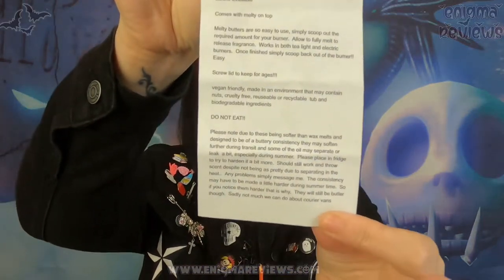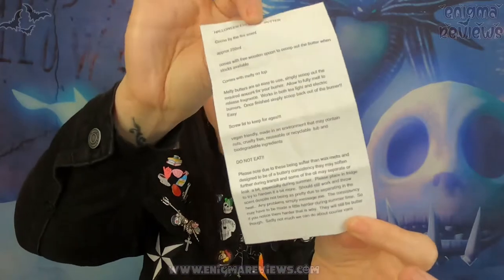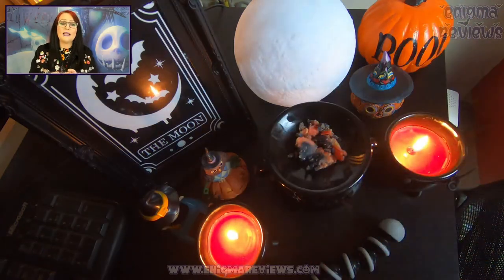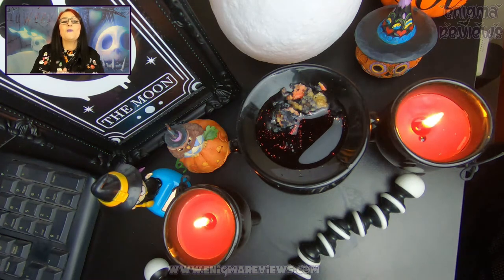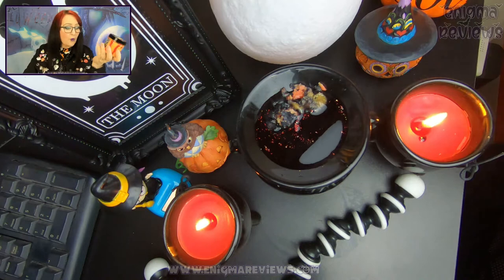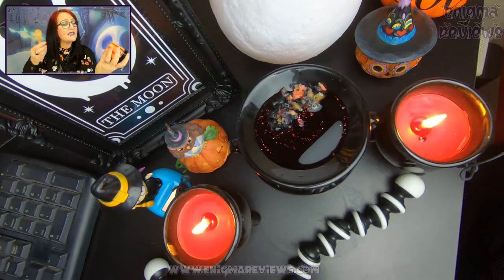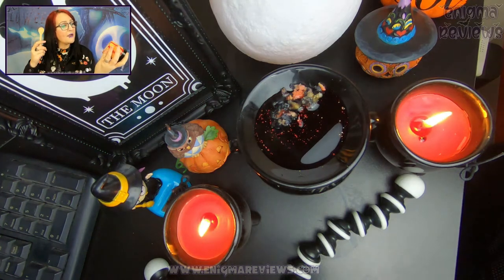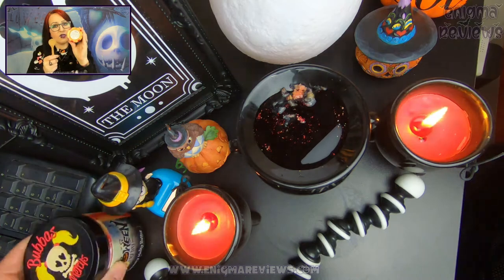Bubbasmeltys 2 in 1 Orders and a Demo...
BubbasMeltys
A double review so don't be confused if you wonder why I am dressed differently halfway through haha I just thought it is easier to do both in one.

I absolutely love Bubba's message but most of all the strong scented items and the prettiness of the wax as you know it is all Vegan and cruelty-free with some amazing designs go try them out for yourselves you will not be disappointed with the ordering experience to the delivery everything is 5* rating experience I can't recommend Bubbas enough.

Got a chronic illness or disability grab some melts that represent what you live with and spread a message...

Codes
Chains 'n' Charms 15% using Code ENIGMA15
Jewellery & Jangles 10% Using Code ENIGMA77
Bubbasmeltys 10% Using Enigma10

+ Bloopers
+ High Resolution Photos
+ Polls
+ Early Access

Enigma77Reviews is a channel dedicated to reviewing items I find and that I am interested in.  This could be gothic clothing, makeup, wigs, shoes, converse, music, and more.  I also like to be thrifty on my channel from time to time showing others where they can find such items at an affordable price. All reviews are strictly my own views if something isn't worth its price tag I will be honest and speak up on why that is which I have done in the past after all if something is of a higher price you want to know that your money is being well spent.